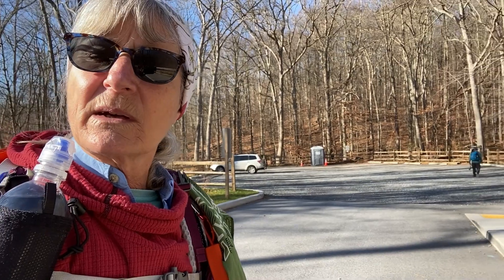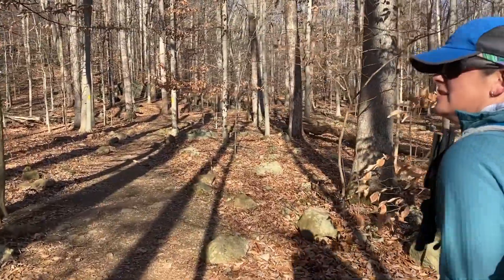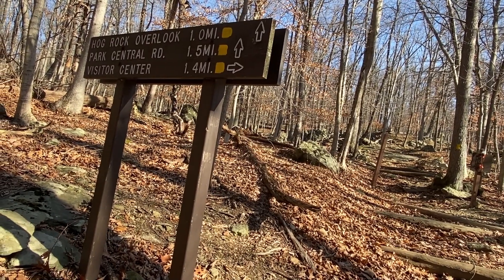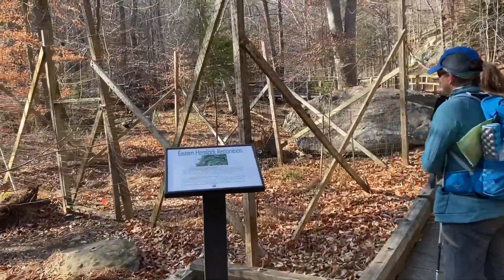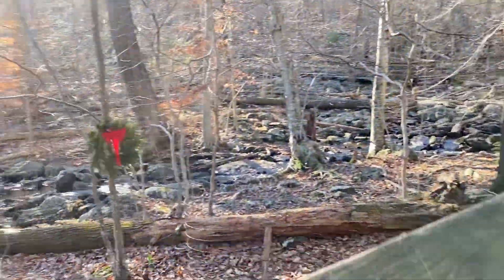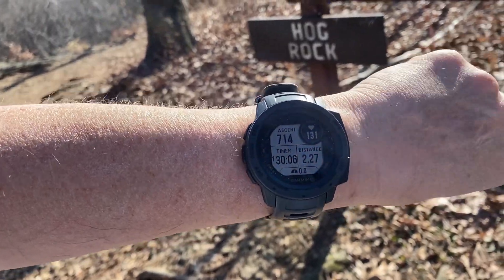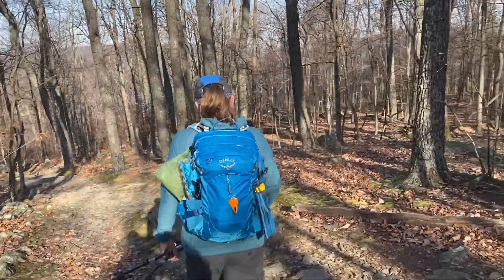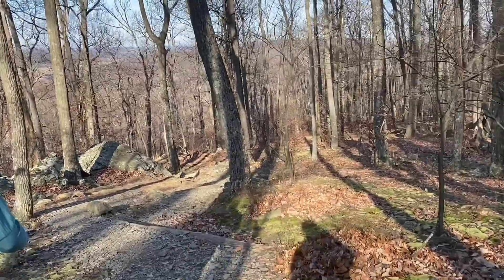Catoctin Mountain Park & Cunningham Falls State Park MD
Join us as we go Wandering Out Yonder in Catoctin Mountain Park & Cunningham Falls State Park outside of Thurmont MD.

In this video, we hike up to the highest cascading waterfalls in Maryland, proceed up the mountain to the Hog Rock Overlook & The Blue Ridge Summit Vista, and then loop back down to the Visitors Center

We visit State & National Parks, wildlife management areas, state and national forests and nature preserves!